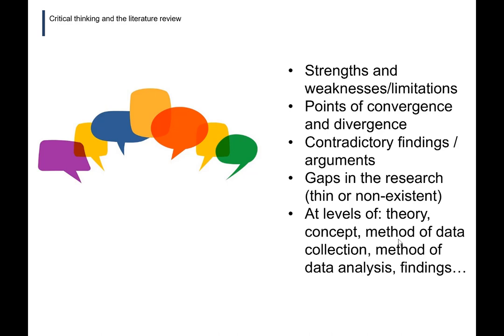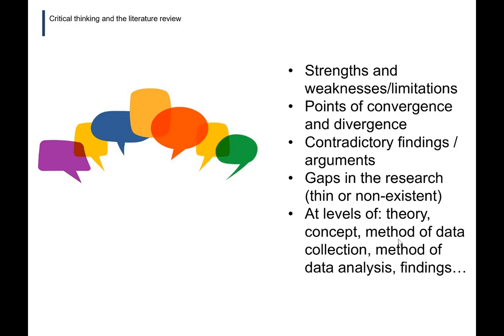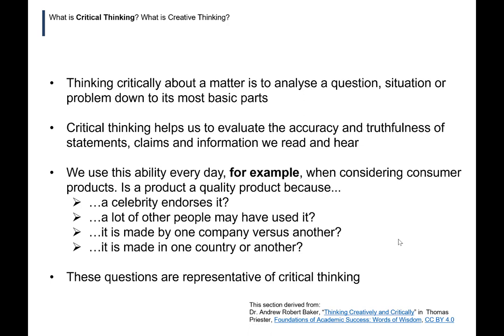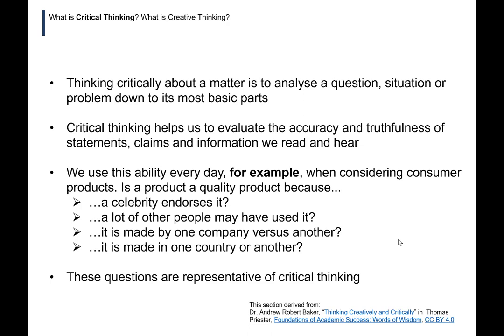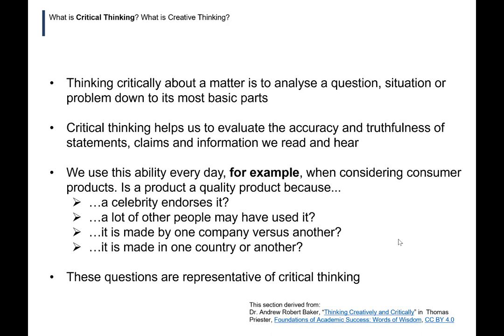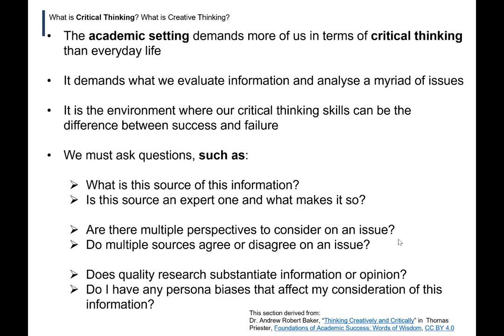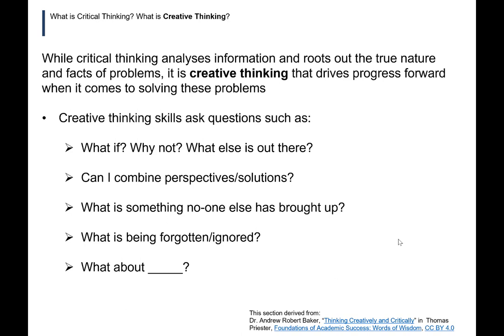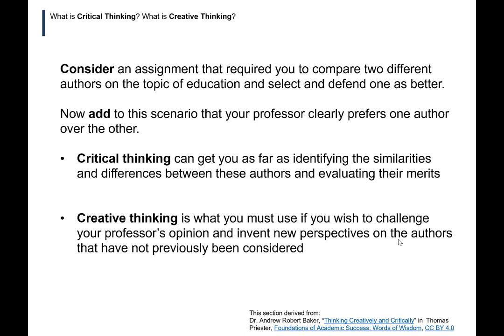Critical thinking and the literature review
Part 2 of our playlist on Conducting a Literature Review.